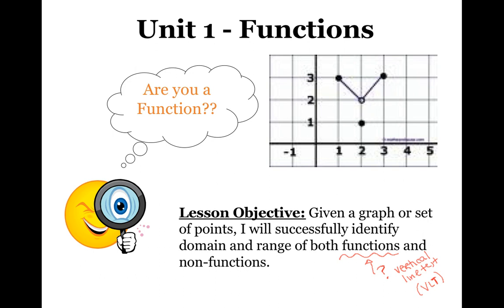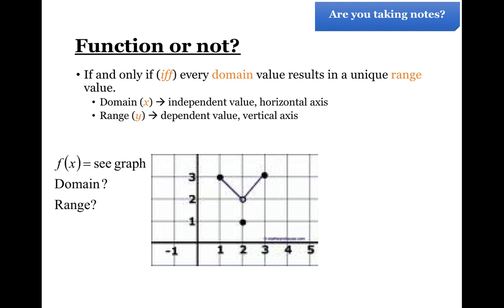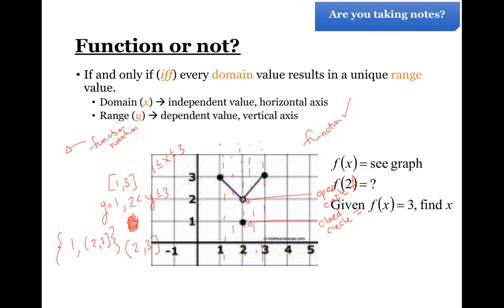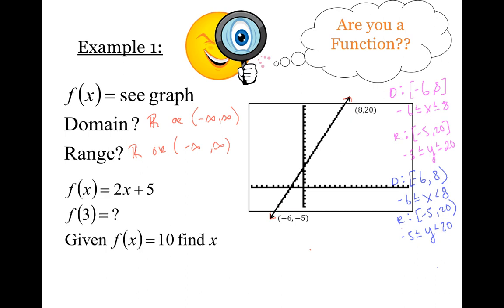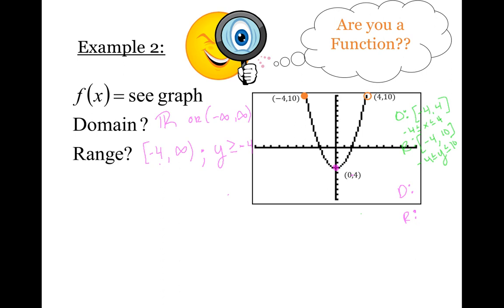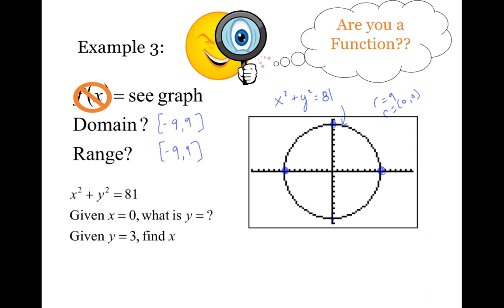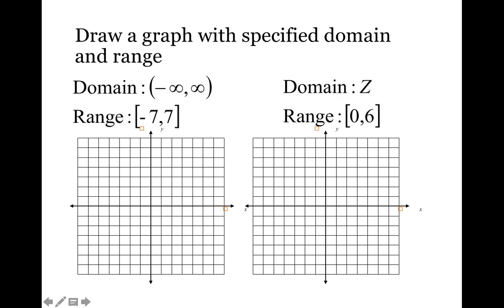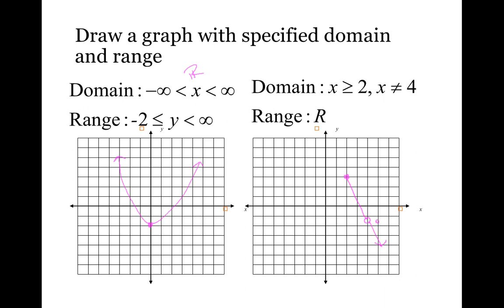1.0: Introduction to Functions